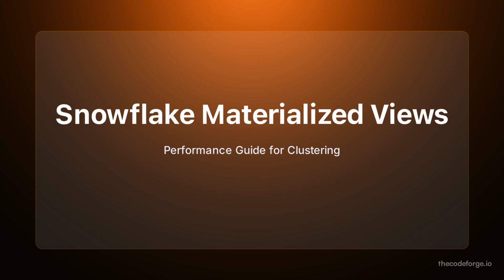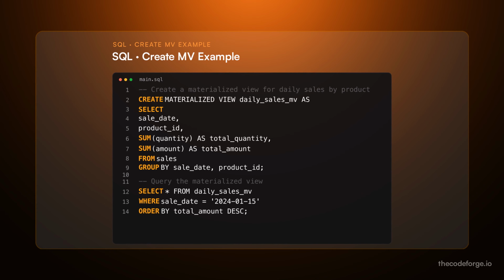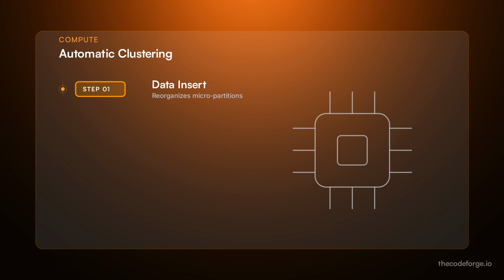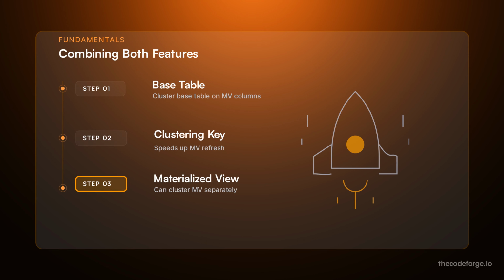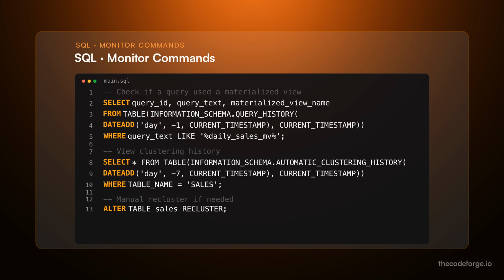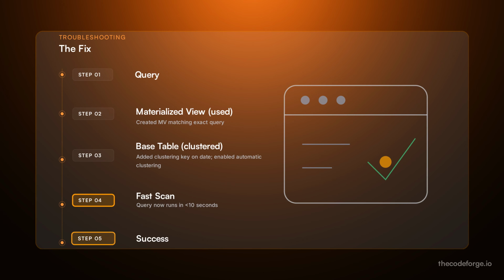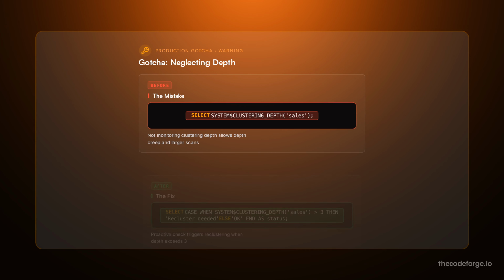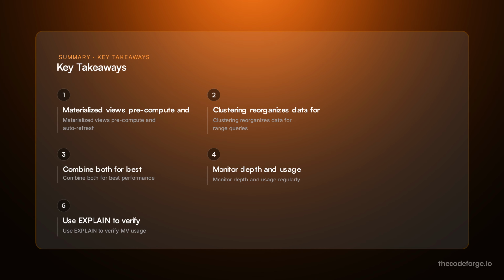A daily aggregation query timed out after 60 min — Snowflake Materialized Views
A daily aggregation query timed out after 60 min. Root cause: The base table had no clustering key, and data was inserted in random order. Over time, micro-partitions became fragmented, causing full table scans. A materialized view that should have helped was not being used because the query didn't match its definition exactly. The fix: Created a materialized view on the exact query pattern (daily sales by product), added a clustering key on the date column, and enabled automatic clustering. The query then ran in under 10 seconds.

⏳ Timestamps:
0:00 - Cold open: 60 minutes
0:13 - Intro
0:25 - What Are They?
0:49 - Creating a Materialized View
1:08 - SQL · Create MV Example
1:21 - Managing Materialized Views
1:36 - SQL · Manage MV Commands
1:44 - Automatic Clustering
2:00 - SQL · Clustering Example
2:13 - Combining Both Features
2:35 - SQL · Combine Example
2:47 - Monitoring Performance
3:03 - SQL · Monitor Commands
3:17 - Incident Deep Dive
3:34 - The Fix
3:50 - Gotcha: MV Not Used
4:10 - Gotcha: High Cardinality Key
4:24 - Gotcha: Neglecting Depth
4:37 - Debugging Guide
4:50 - Core Architectural Validation
4:57 - Frequently Asked Questions
5:02 - Key Takeaways
5:16 - Expand Your Engineering Edge